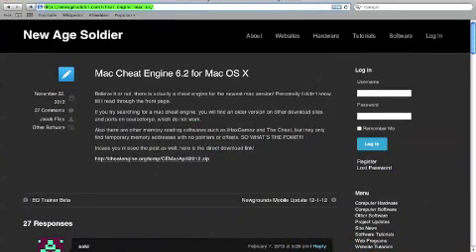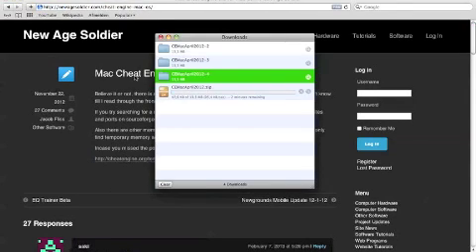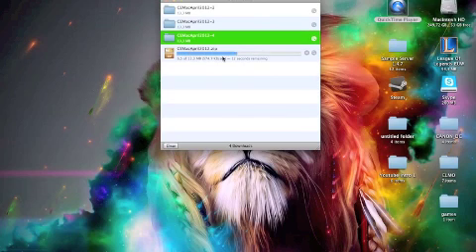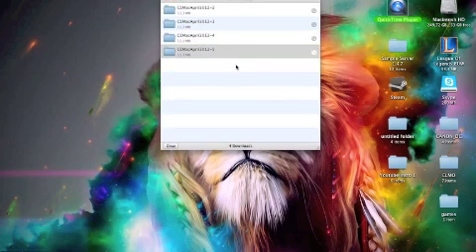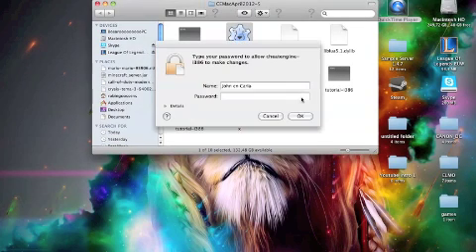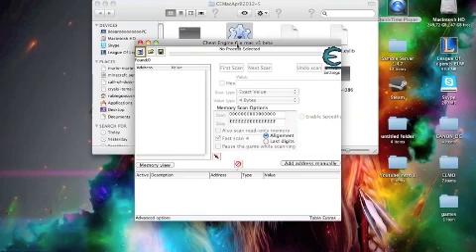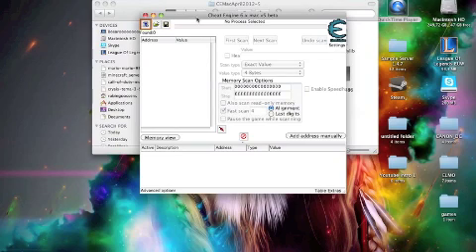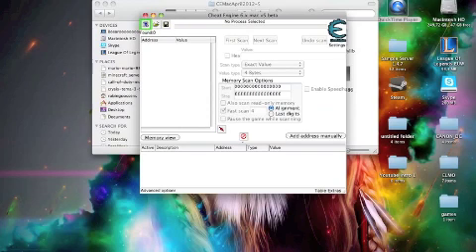cheat engine 6.2 for mac